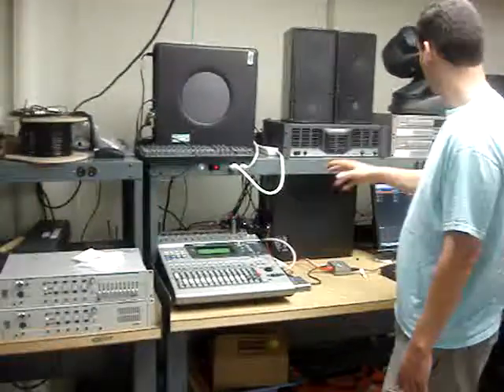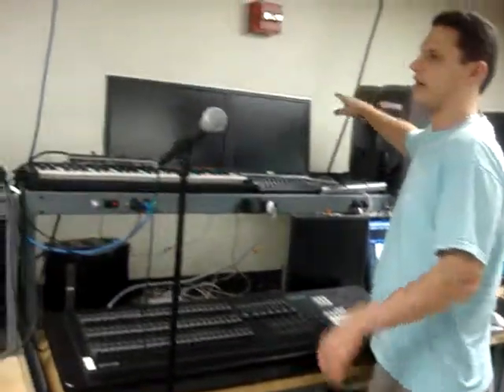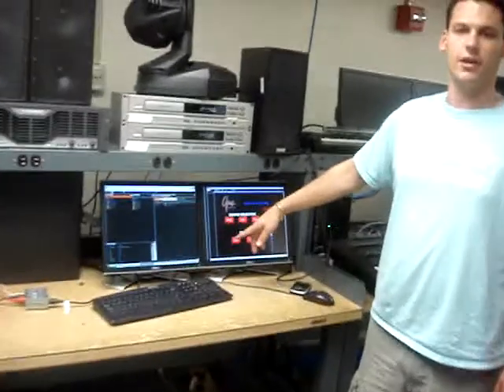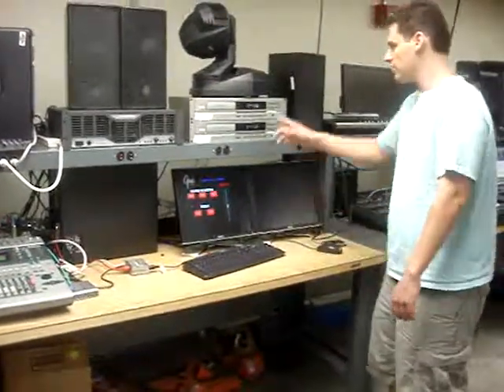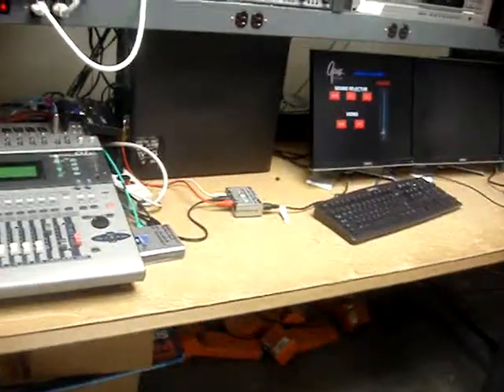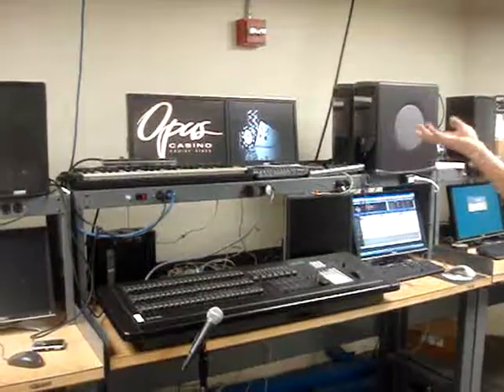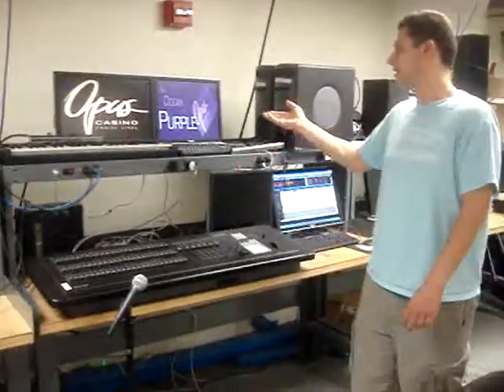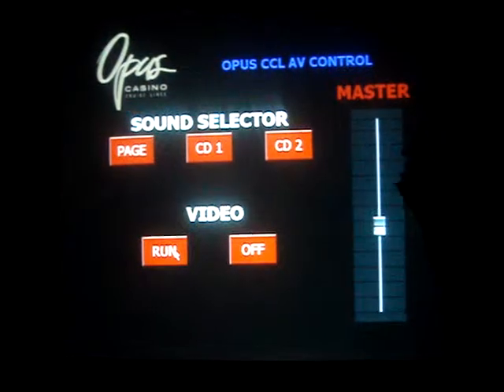show control MEDIALON av control city tech